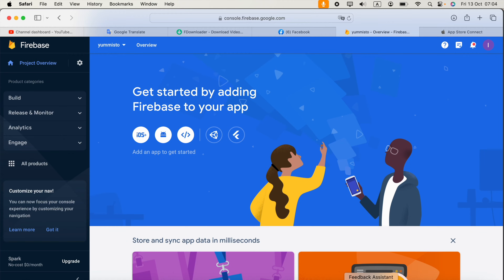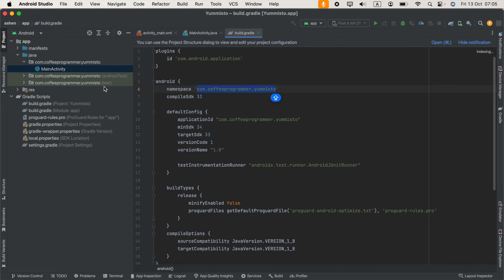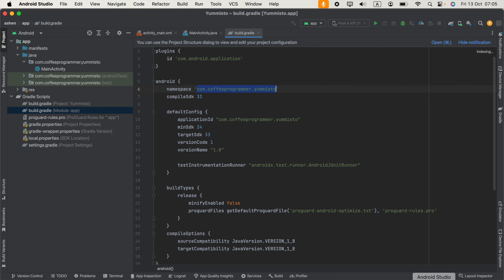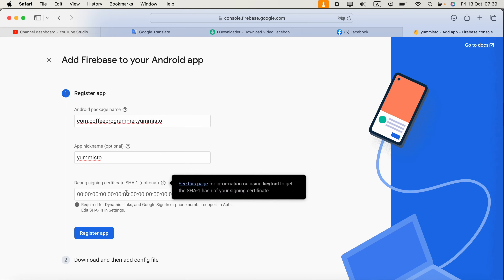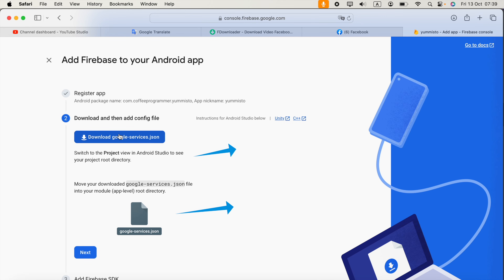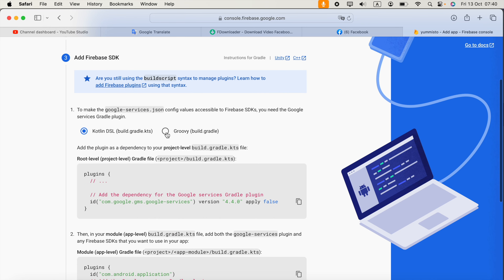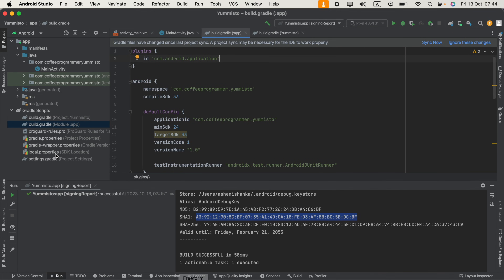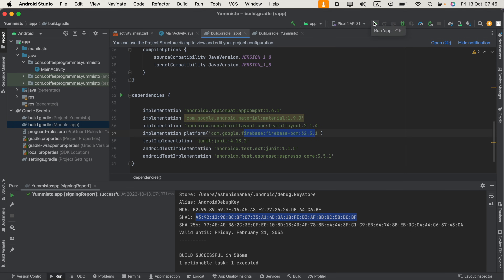How to setup Firebase SDK in Android Studio Project